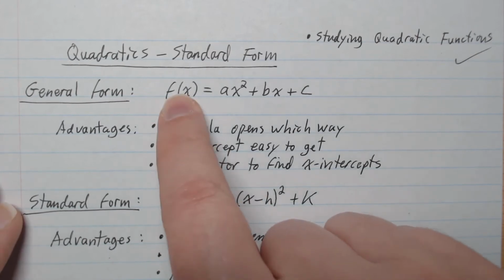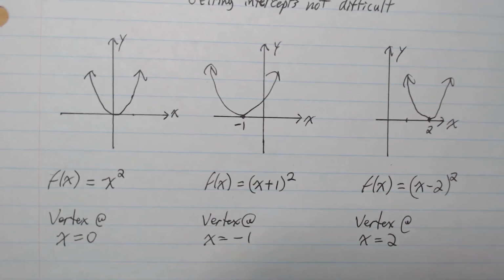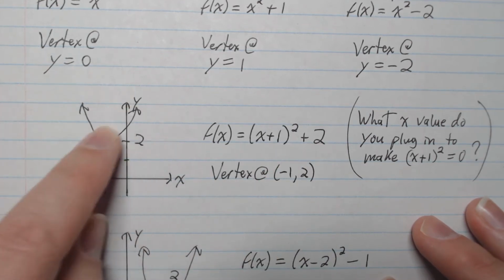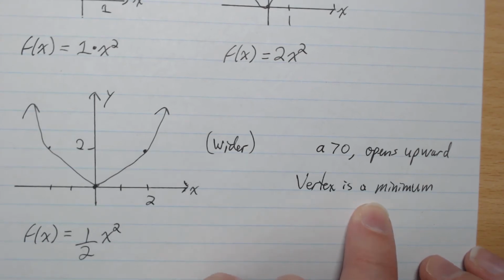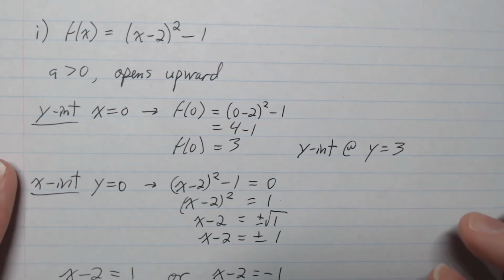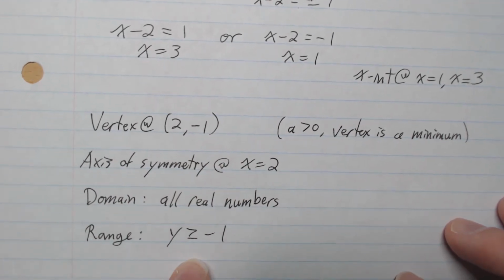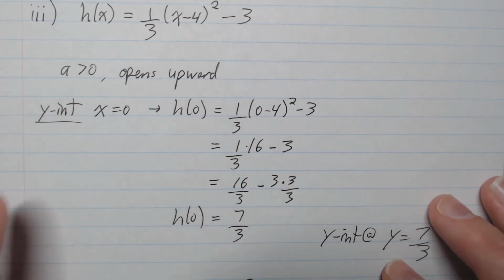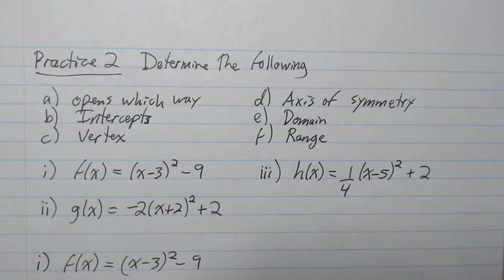Pre-Calc 11 - 203 - Quadratics - Standard Form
Pre-Calculus 11 - 203 - Quadratics - Standard Form